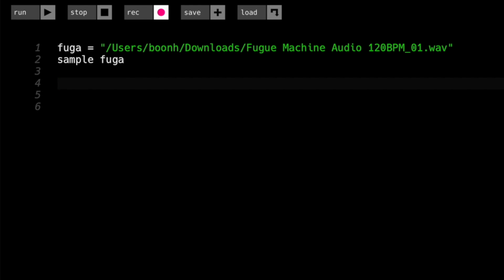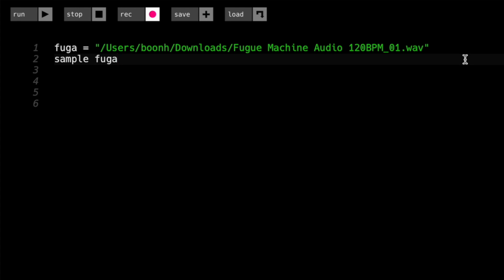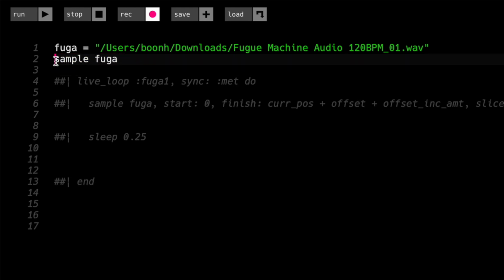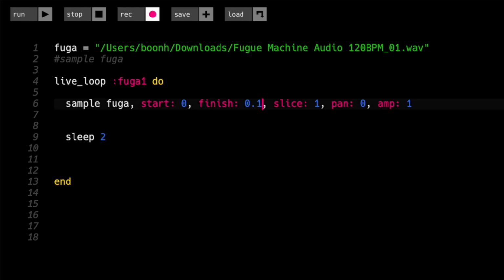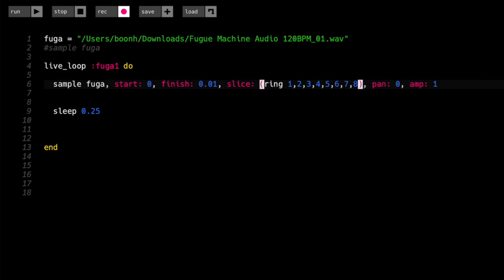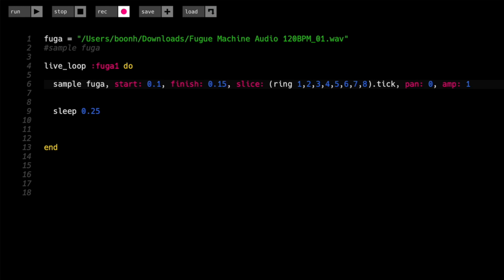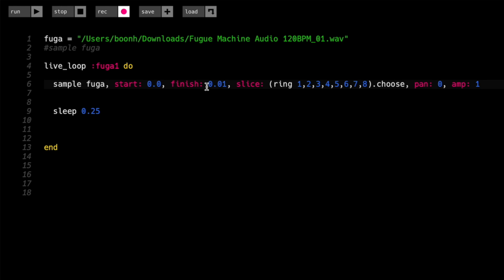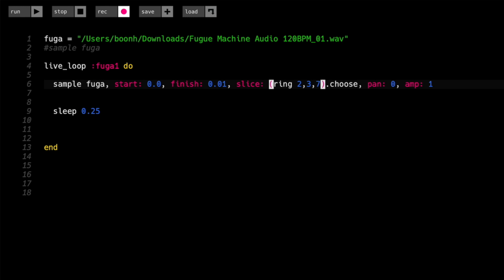SONIC PI [WALKTHROUGH TUTORIAL] - Non-Linear Sampling Part 1 (2023)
In this video I use Sonic Pi to implement a non-linear approach to sample playback.

Content:
00:00 - Introduction, Fugue Machine and Discussion
02:10 - Setting Up Non-Linear Playback and Addressing Specific Slices
05:15 - Using Slice Points
08:18 -  Randomising Slice Points
09:28 - Using Prime Numbers
10:29 -  Outro

QUESTIONS?